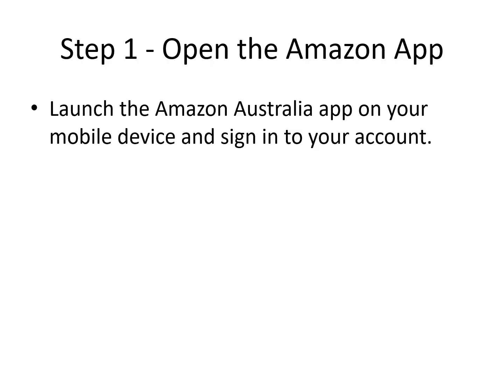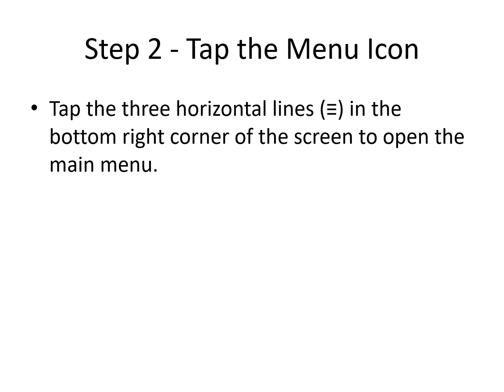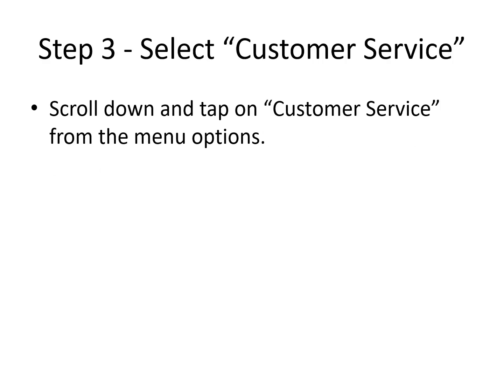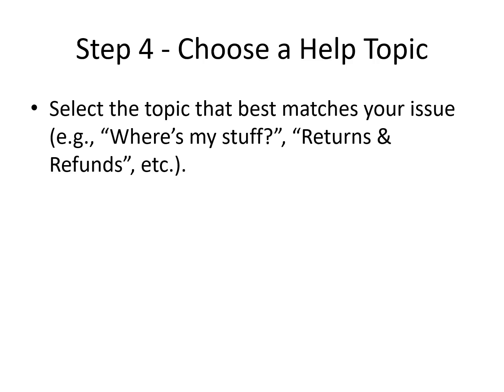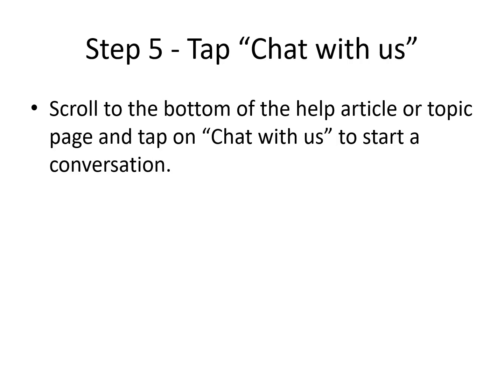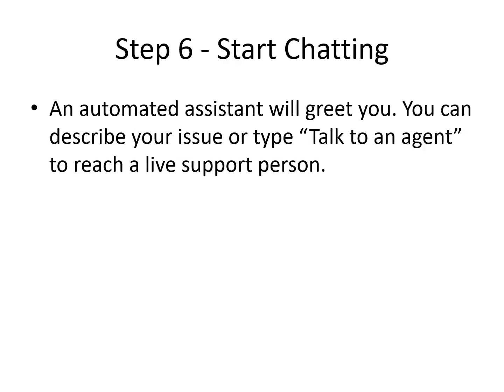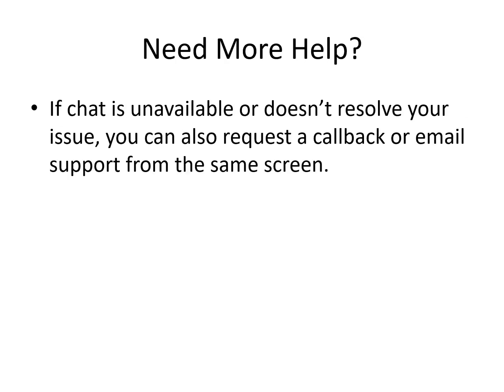NEW! How to Chat with Amazon Australia Customer Support on Mobile (2025) 📱💬 | Fast & Easy Help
Confused about how to chat with Amazon Australia customer support using your mobile in 2025? In this video, I break down How to Chat with Amazon Australia Customer Support on Mobile so you can get help quickly, resolve issues efficiently, and manage your orders seamlessly. Whether you need help with returns, tracking, or account issues, this guide covers everything—app walkthrough, chat setup, and tips to avoid delays.

✅ What You’ll Learn in This Amazon Australia Support Guide:
💳 How to Access Amazon Australia Customer Support via Mobile App
📱 Initiating a Chat for Fast Assistance
⚡ Ensuring Secure and Efficient Communication
💡 Tips to Avoid Common Mistakes When Contacting Support

⏳ Timestamps & Video Chapters:
0:00 Intro – Why Using Chat Support Matters in 2025
0:20 Accessing Customer Support in Amazon App
0:40 Starting a Chat and Explaining Your Issue
1:00 Tracking Responses and Resolving Problems
1:20 Tips for Smooth and Efficient Customer Support

🔥 Why Watch This Amazon Australia Chat Support Video?
✅ Get help from Amazon quickly and securely through the app
✅ Learn all app features for efficient customer support
✅ Avoid delays, miscommunications, or repeated queries
✅ Perfect for beginners and regular Amazon shoppers in 2025
✅ Resolve issues efficiently without waiting on calls

✅ Amazon Australia customers needing support via chat
✅ Anyone managing orders, returns, or account issues on mobile
✅ Users seeking fast, secure, and reliable customer assistance
✅ Beginners needing step-by-step guidance for Amazon app

📢 Follow me for more Amazon guides, app tutorials, and efficient customer support tips!